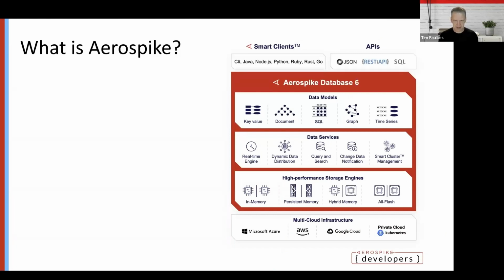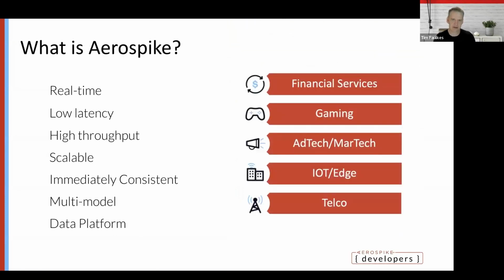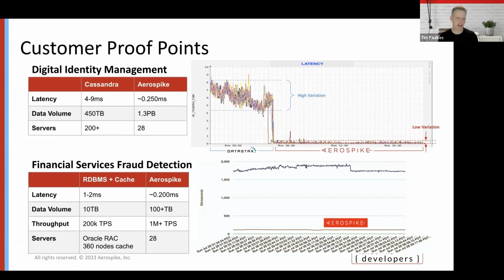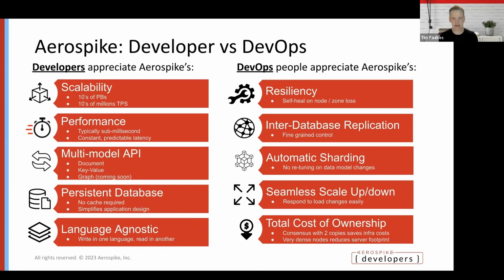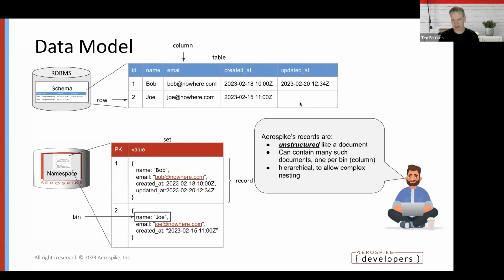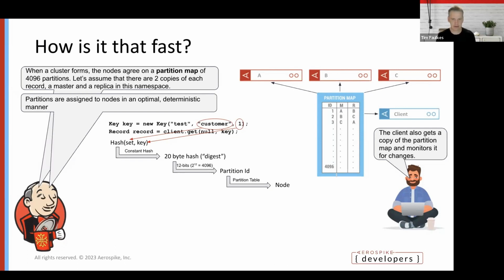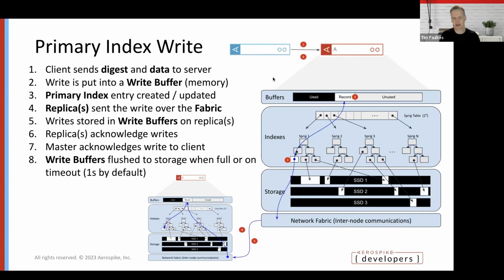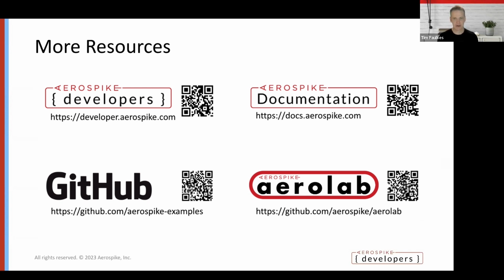DevChat: What is Aerospike?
New to Aerospike? Heard the claims about millions of transactions per second, sub-millisecond latency and petabytes of data but want to understand how to get started with this amazing technology? This presentation will take you through the basics of Aerospike, including how to get started and high level architecture.

Presenter: Tim Faulkes, Chief Developer Advocate, Aerospike